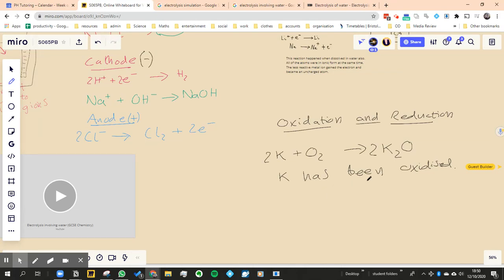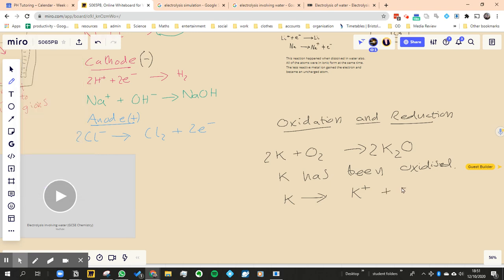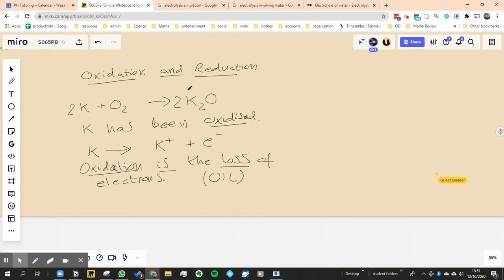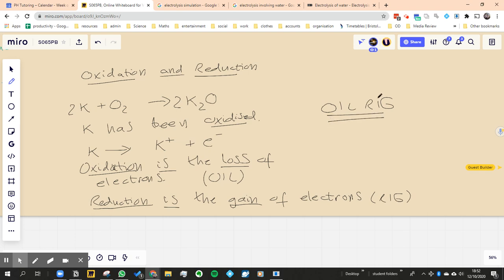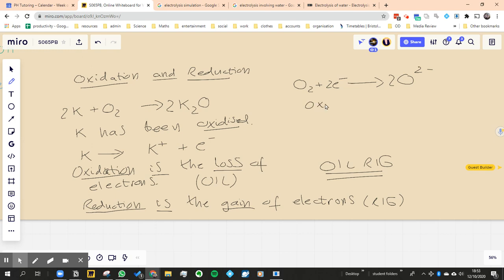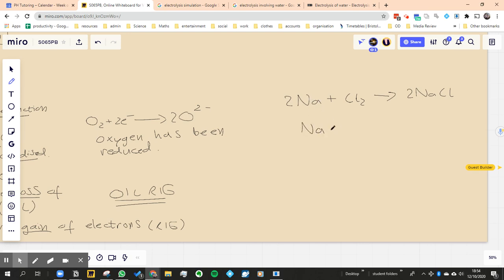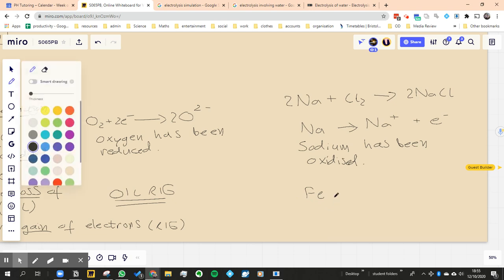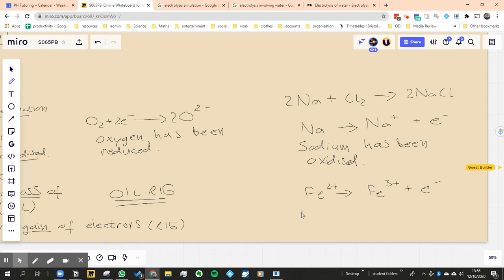oxidation and reduction (GCSE Chemistry)